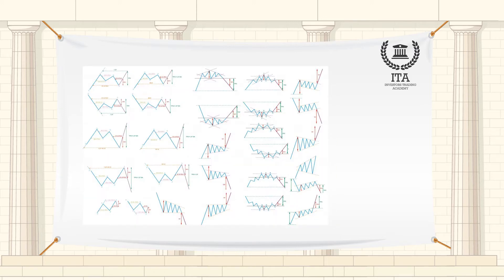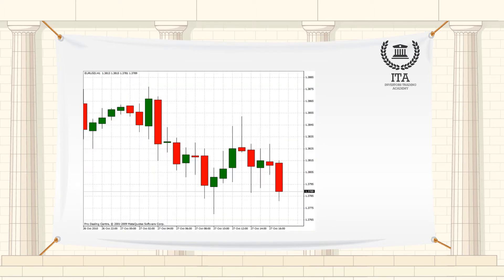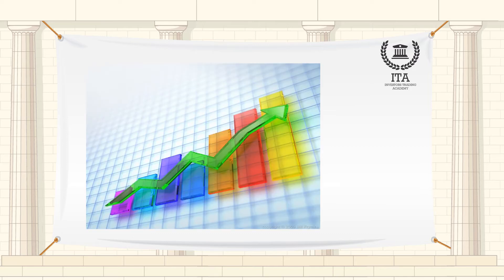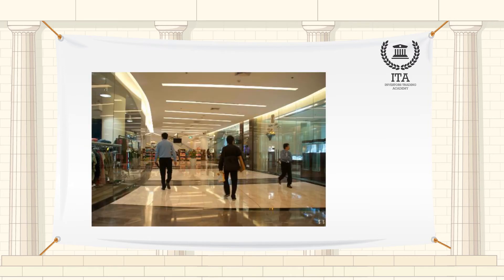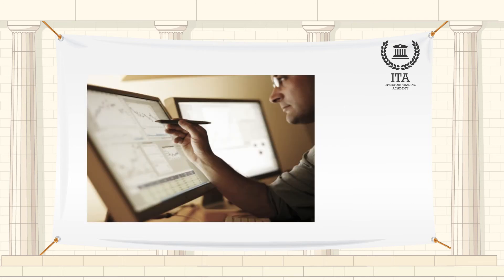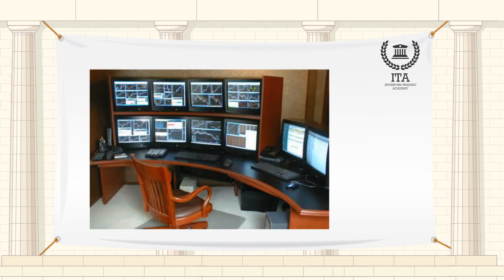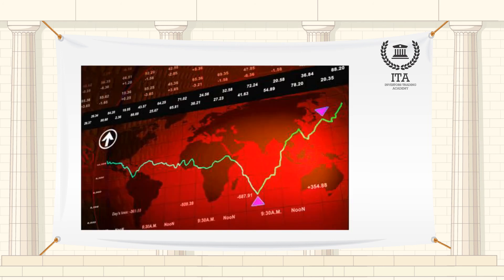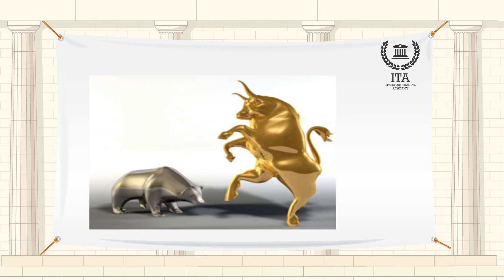What is Technical Analysis?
There are two school of analysis in the financial markets; these are known as fundamental analysis and technical analysis. Technical analysis of asset and trends has been used by serious traders for decades. Although it does not guarantee success and is not 100% accurate, it is still one of the two key methods of analyzing market prices. Technical analysis of financial assets employs chart patterns, such as head-and-shoulders formations and drop-base-rallies. The academic study of historical chart patterns and trends of assets. Technical analysis employs the use of tools such as bar or candlestick charts and trading volumes to determine the future behavior of an issue. Much of this practice involves discovering the overall trend line of an assets movement. Analysts may do this by analyzing price patterns, indicator signals, sentiment readings, open interest and volume. Technical analysts believe that all events, news and political happenings can be seen as movement in charts.